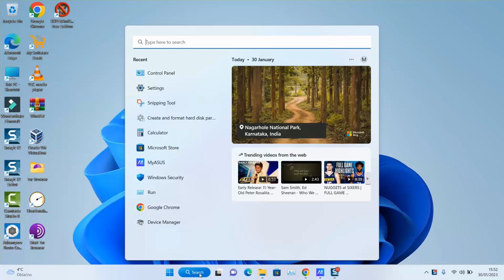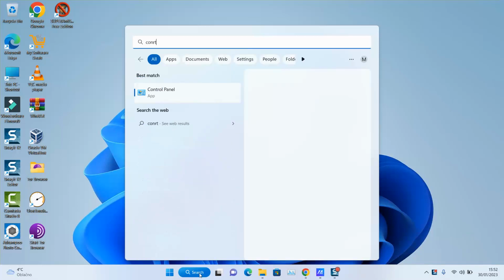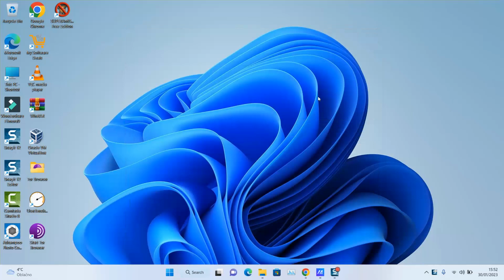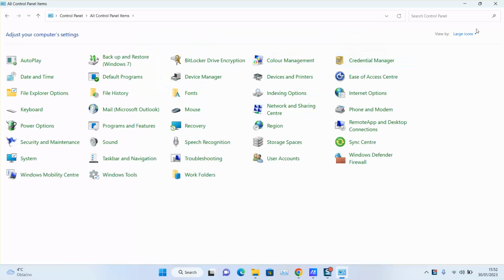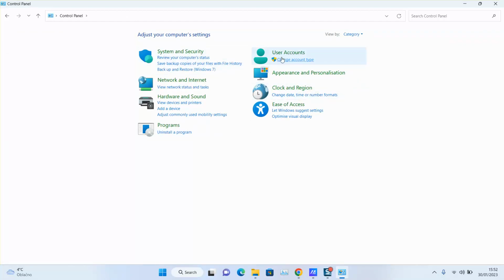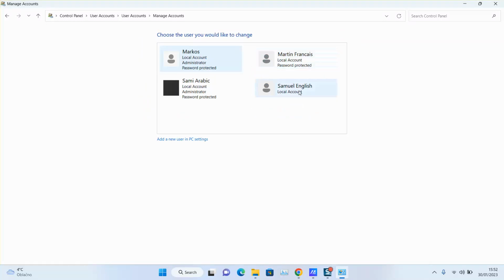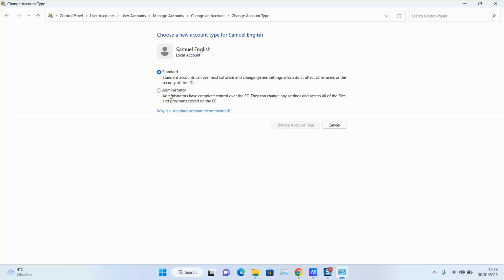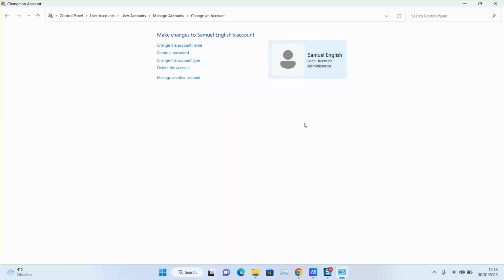How to change a windows local account into admin account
🔐 Elevate your Windows experience with our step-by-step guide on transforming a local account into an admin account! 💻✨ In this tutorial, we break down the process to empower you with the ability to take control of your system like a pro.